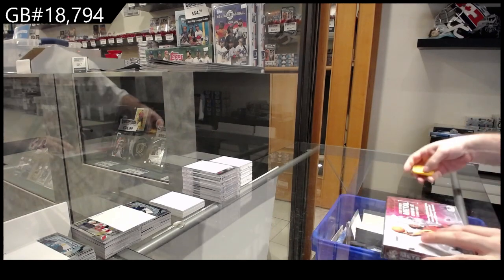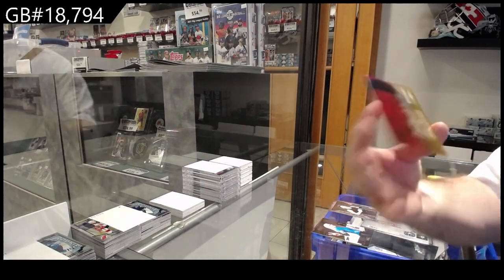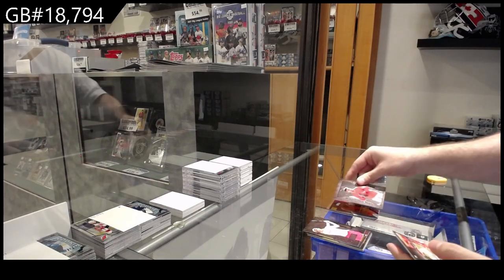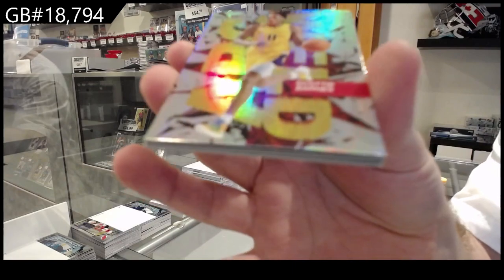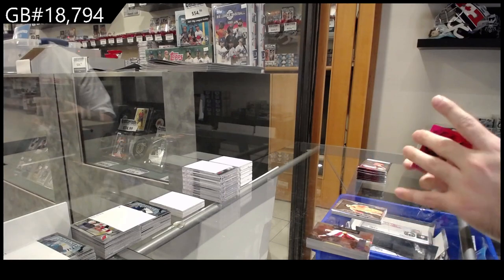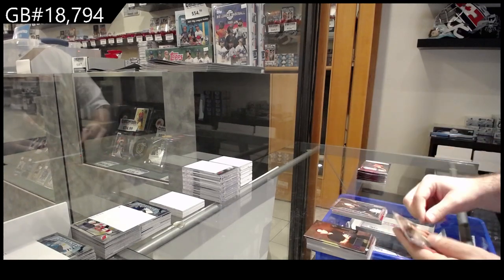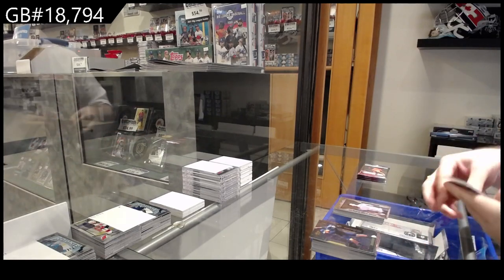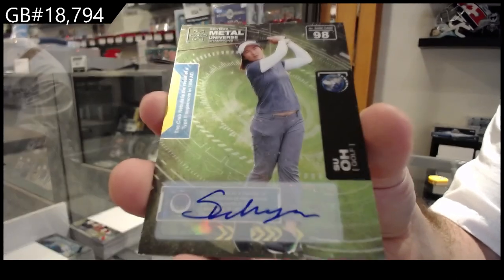2021 Upper Deck Metal Universe Champions Multi-Sport Box Break - C&C GB #18,794